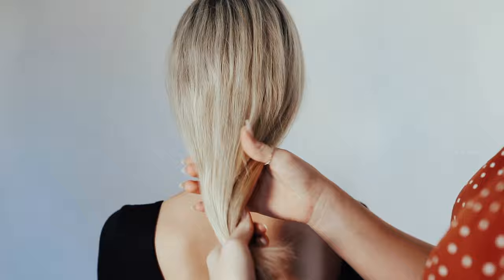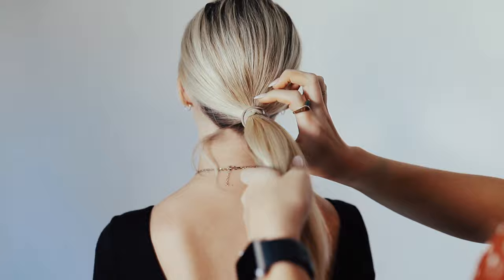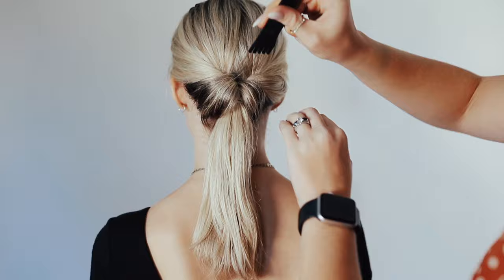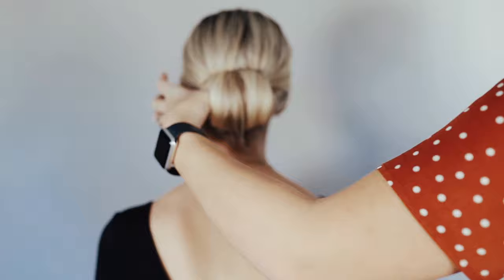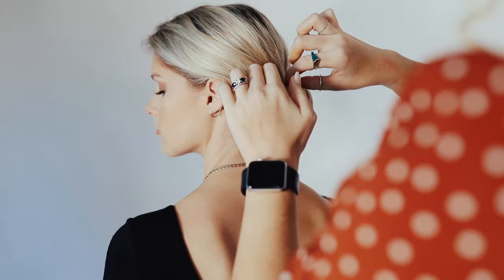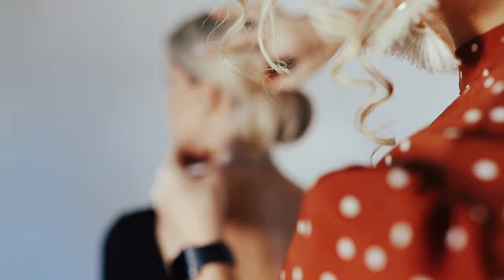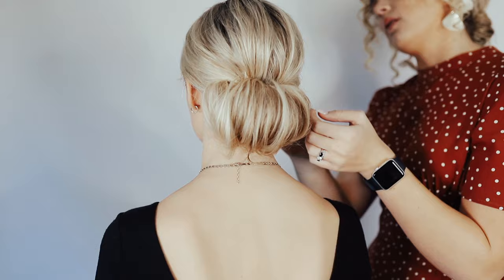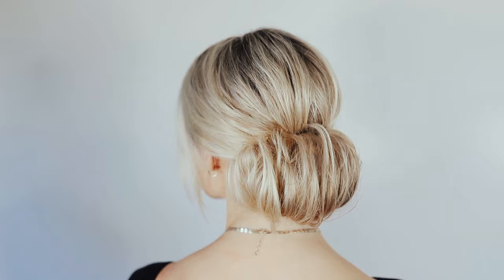Sleek Low Bun Tutorial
This gorgeous sleek low bun is perfect for any occasion. its elegance will steal the show of any event. We cant wait for you to try this timeless sleek bun that is so easy!